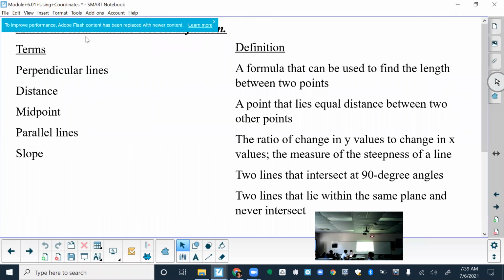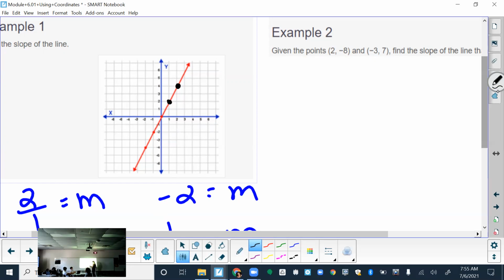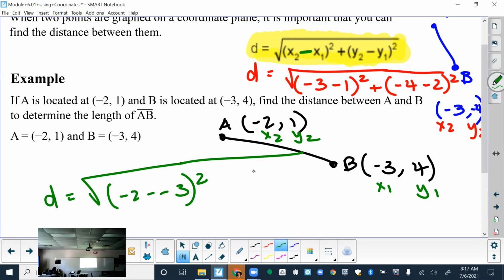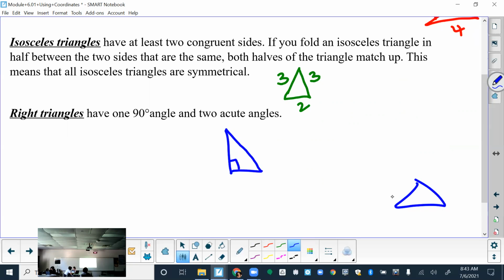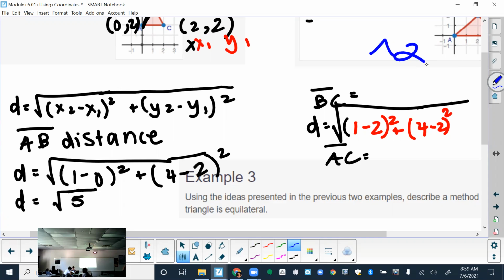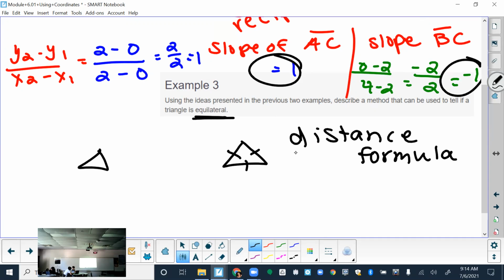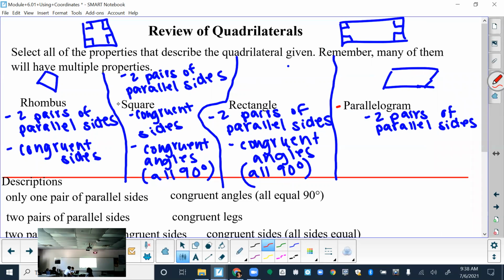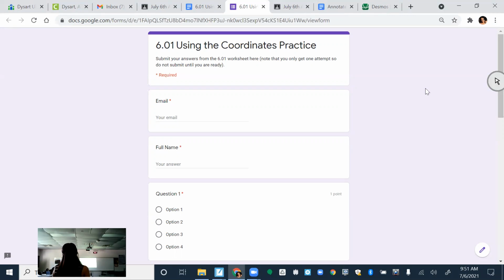6.01 Using Coordinates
Geometry 2 July 6th, 2021